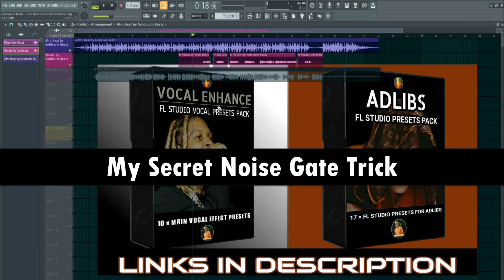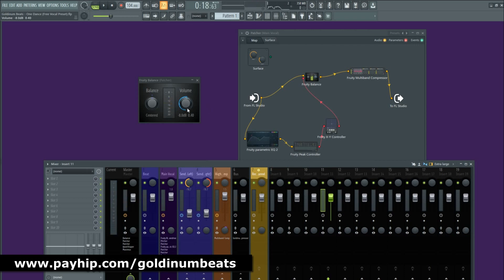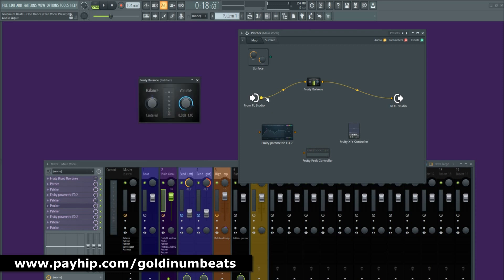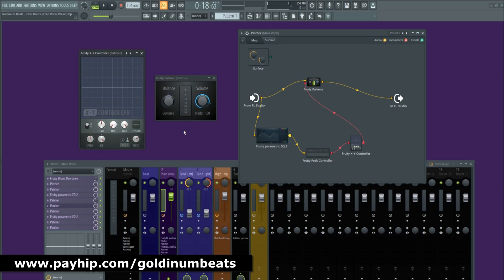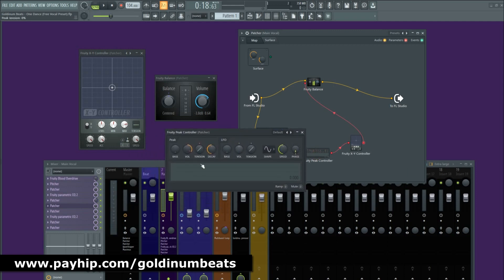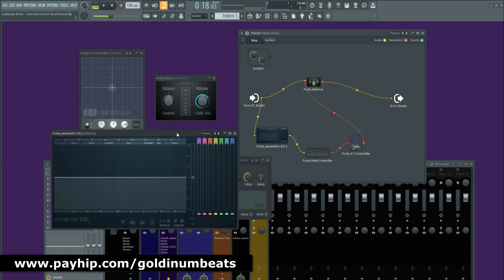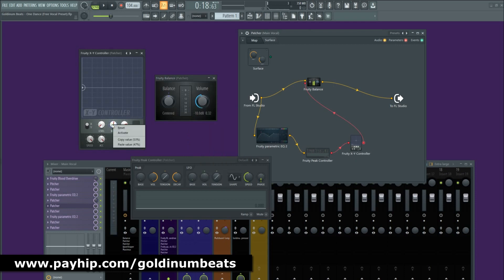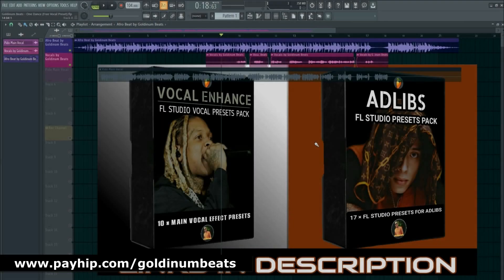Only Top Producers use this Noise Gate Trick in FL Studio | FL Studio Tutorial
how remove background noise in fl studio

We Provide FL Studio Vocal Presets/Templates, Complete Vocal Mixing FLP's and Vocal Production Tutorials

New and Fresh Content Every Week💪

🔥⚡Download Goldinum's Top 8 Preset Packs Bundle Here
(1000+ presets in total)

This is what my basic vocal chain looks like
1. Noise Gate (Remove background noise)
2. Surgical EQ (Remove unwanted and problematic frequencies)
3. Multiband Compression (Control Low and High frequencies individually)
4. Single Band Compression (Vocal Leveller)
5. Enhancer EQ (Vocal Enhance)
6. Goldinum's Noise Gate trick
(after controlling the dynamic range, the quietest parts like breathing etc, might become too audible in the mix, this trick is a great way to control breathing and other unwanted noise, giving you a more clearer sounding vocal)
7. Reverb
8. Hard compression or Limiter
(to catch any peaks for a smoother and levelled vocal level throughout the mix)
Download Free FL Vocal Gater Here

Adlibs FL Presets Pack (The Sweet sauce for Adlibs)